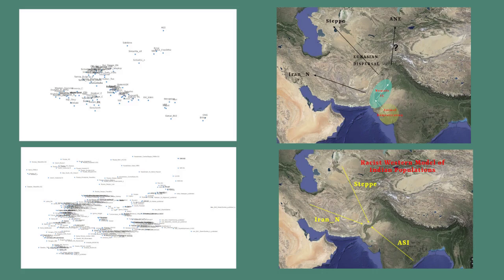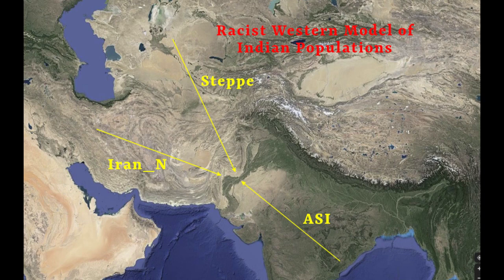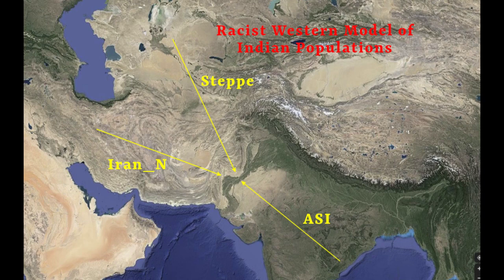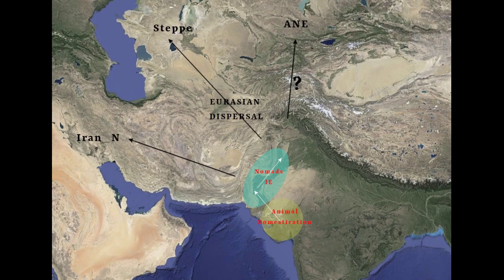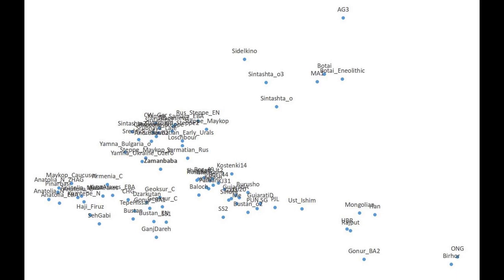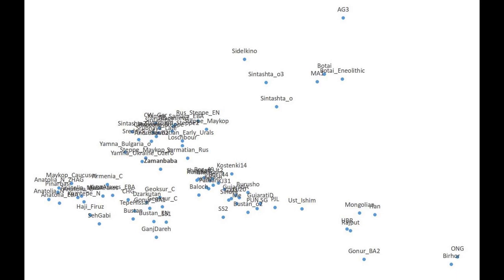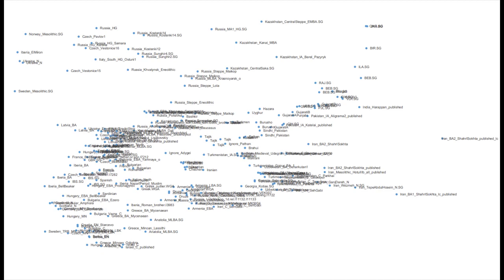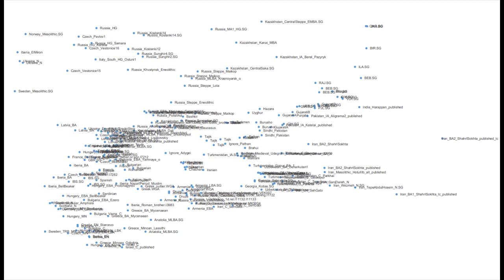DISPROVING the ARYAN MIGRATION Theory using GENETICS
I show how easy it is to falsify the Aryan Migration Theory using genetic data.